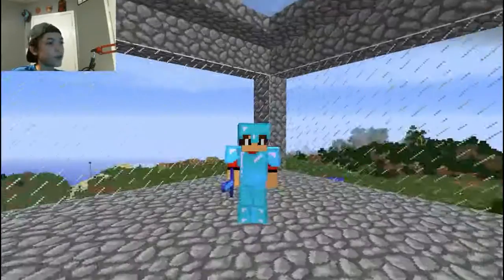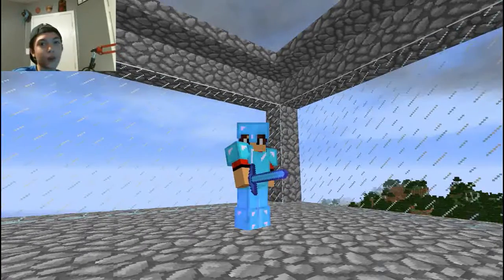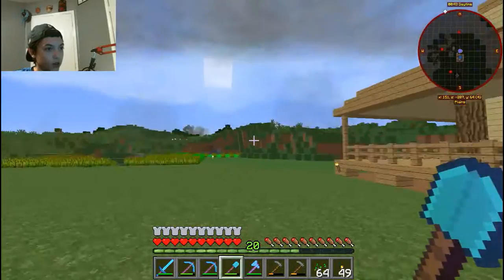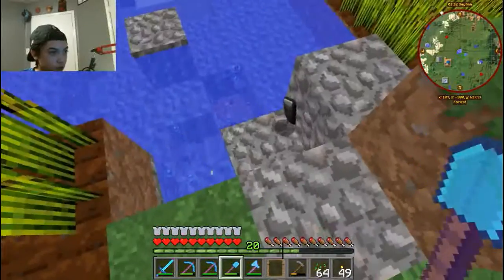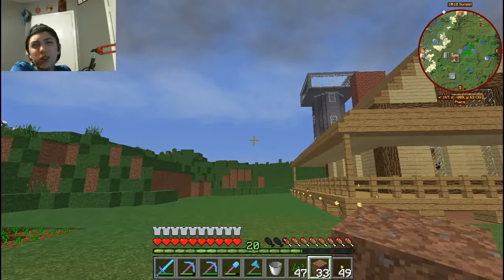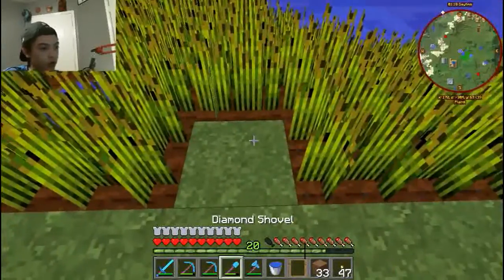Minecraft Tornado Survival S2E7 harvesting crops and expanding the farm